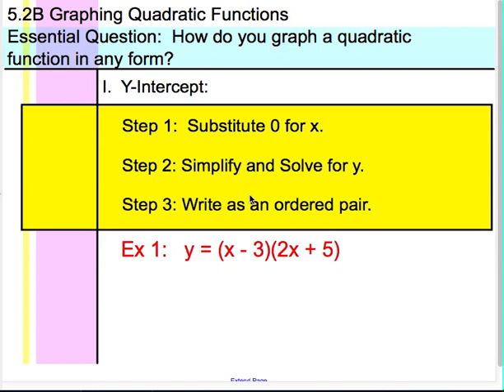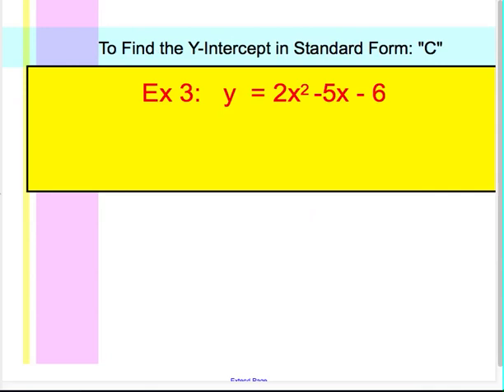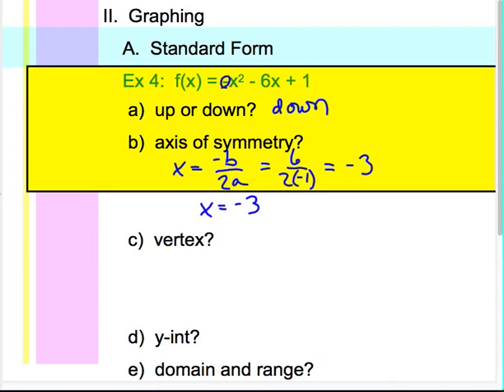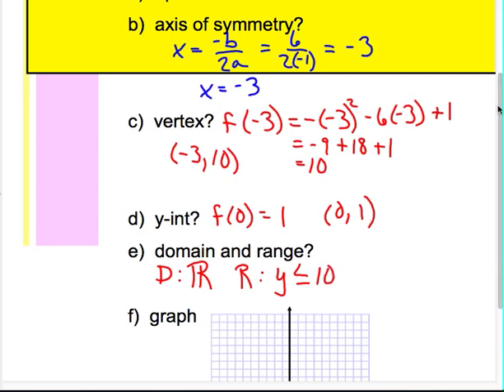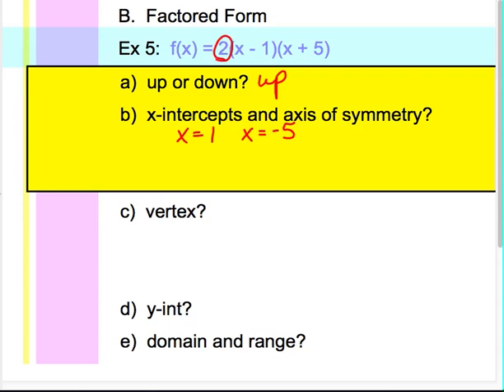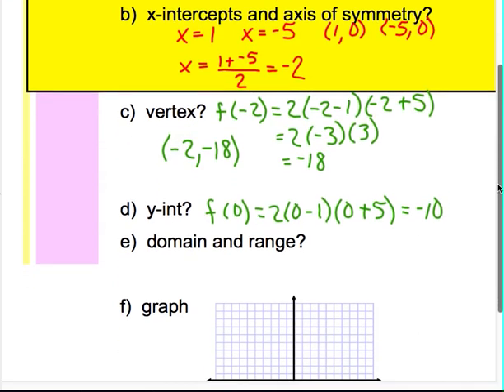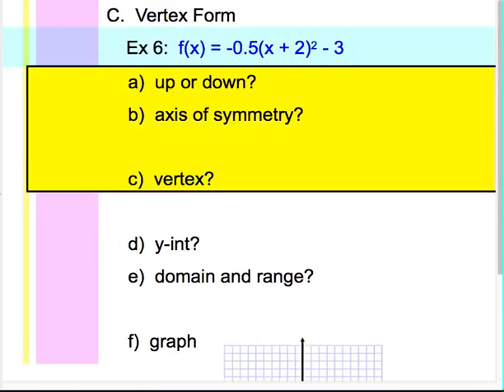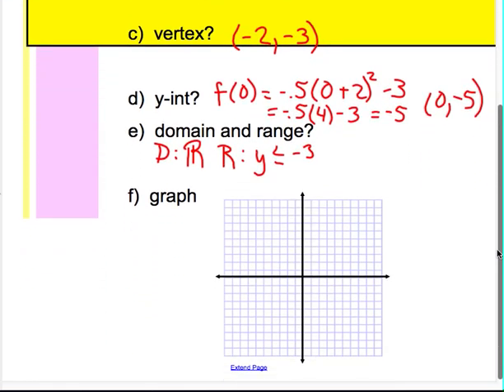5 2B Graph Quadratic Functions